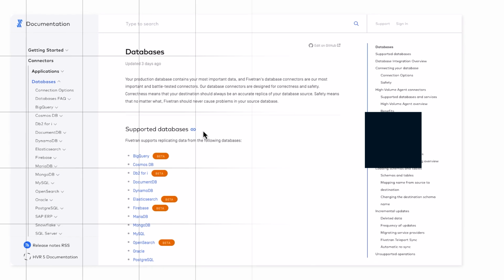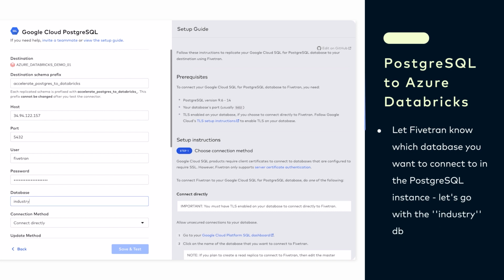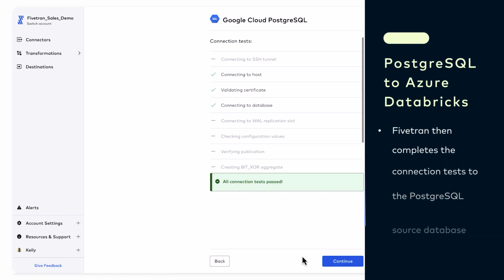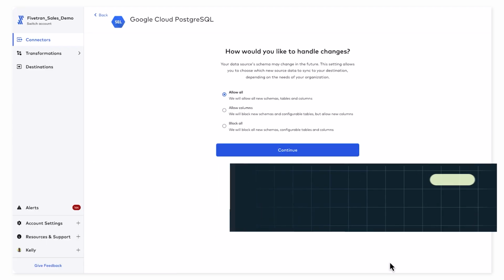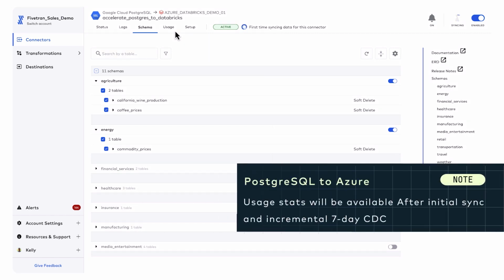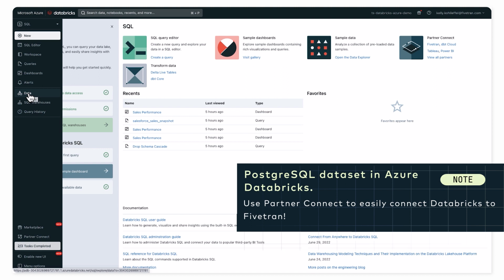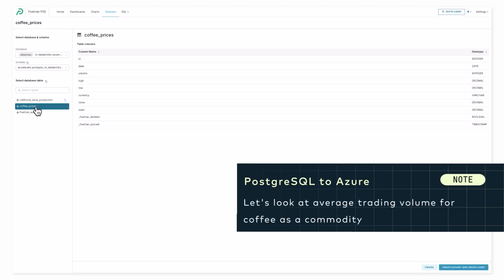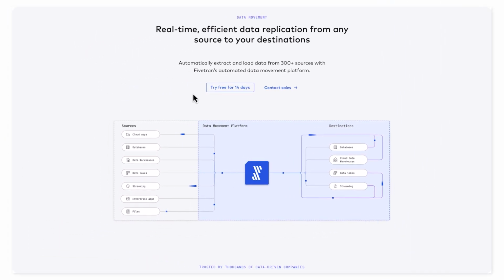Automate Data Movement and Accelerate Insights in Databricks with Fivetran Database Connectors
Learn how Fivetran accelerates and automates data movement to Databricks. Using Fivetran’s fully automated and fully managed data movement service (available in Databricks Partner Connect) that is simple, fast, and self-service, Kelly Kohlleffel quickly creates a PostgreSQL to Databricks connector and then visualizes the data and delivers actionable insights using Preset (also available in Databricks Partner Connect)